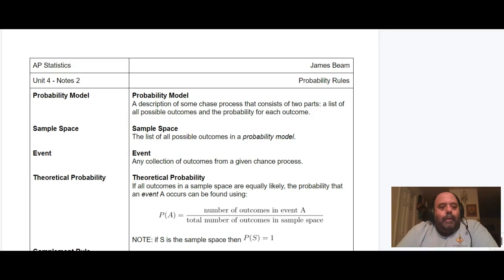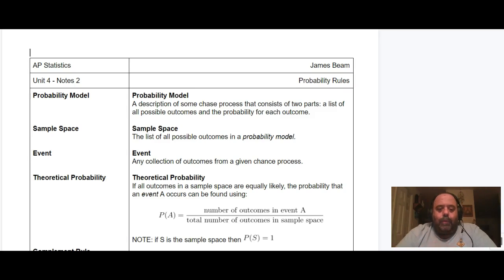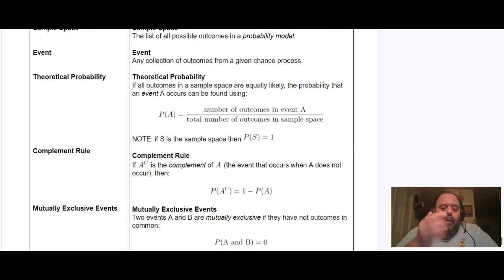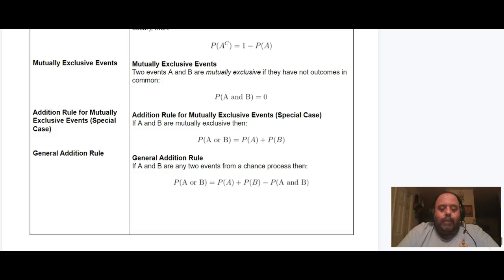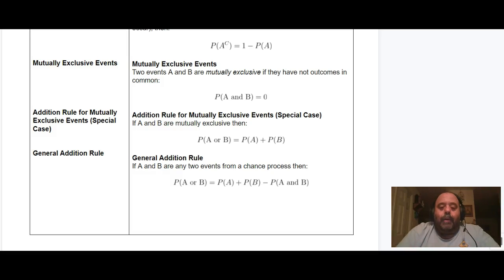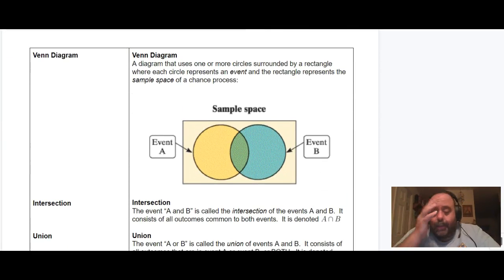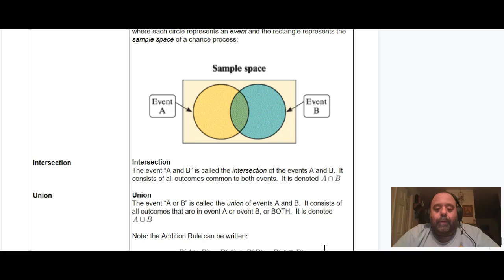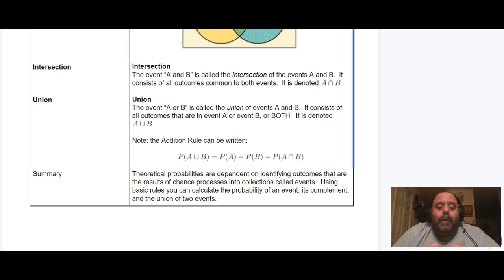Unit 4 - Notes 2 - Probability Rules